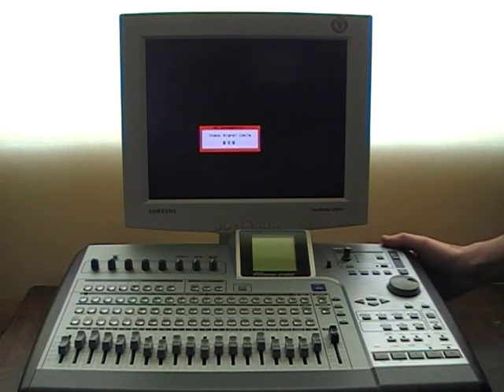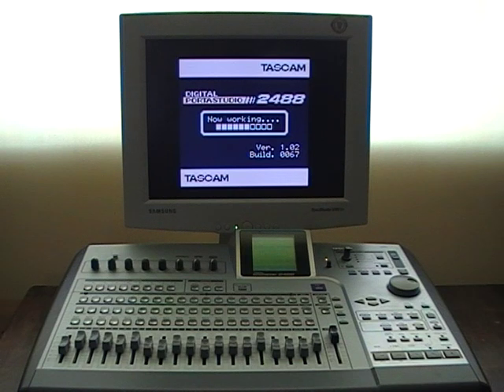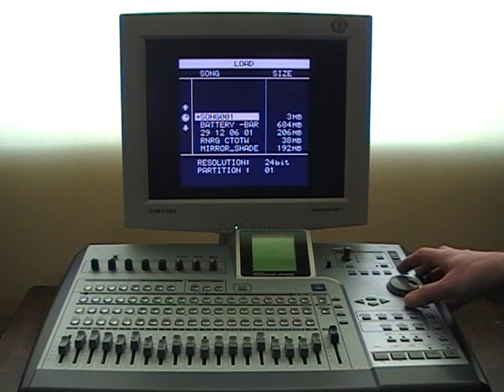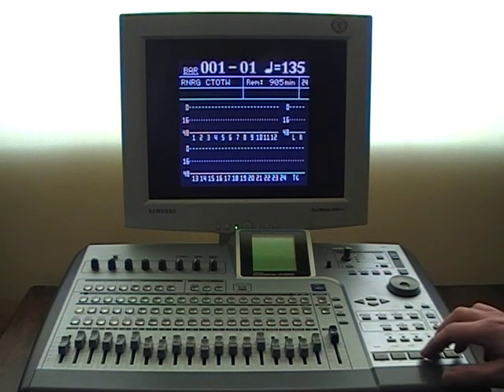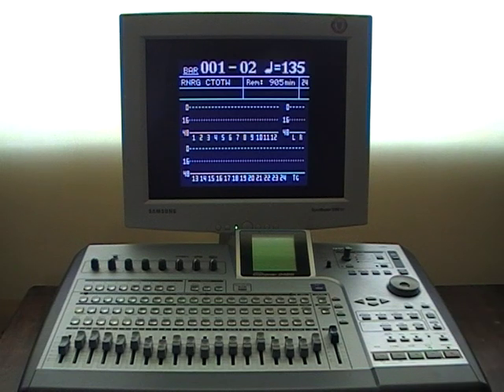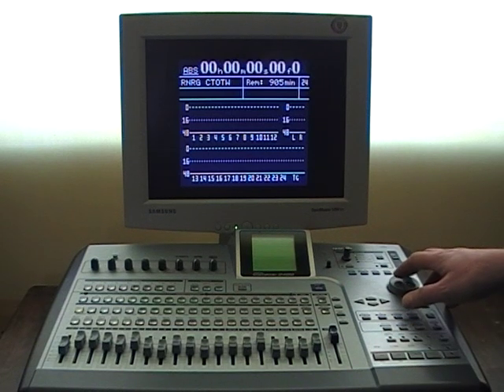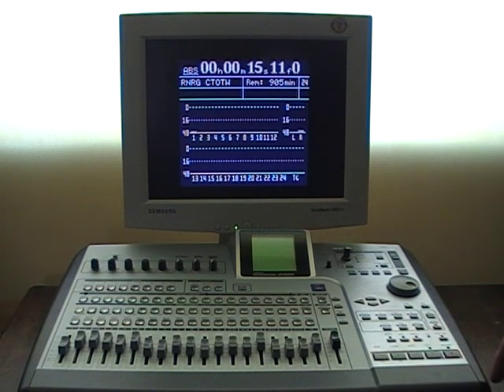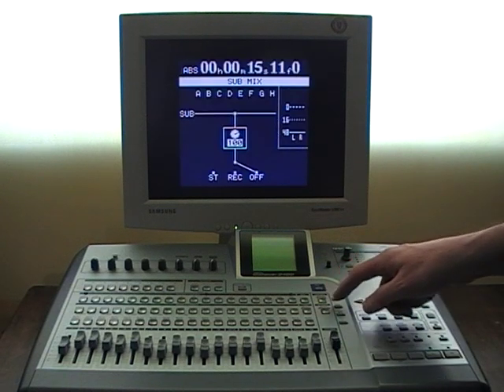Demo of the HGR2488 Classic VGA Monitor interface for the TASCAM 2488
The TASCAM 2488 is a fantastic multitracker, but trying to view its small display when you are not directly in front of it or when you have an instrument hung round your neck can be a real problem.

The HGR-2488 Classic VGA Monitor Interface Card provides the solution. This circuit board fits inside the TASCAM 2488 and reproduces the TASCAM's LCD display on a standard PC monitor.

The large screen format provided by the HGR-2488 Classic allows the musician the freedom to create music away from the 2488, meaning you (and the rest of the band) can easily see what's happening. For TASCAM 2488 MK1 users the low brightness of the LCD display is no longer a major drawback. No more eye strain!

The HGR-2488 has been designed to be as simple as possible for the user to install inside the TASCAM 2488 without the need for soldering, special tools or modifications to the TASCAM 2488 casing. It is essentially 'plug and play'

The HGR-2488 provides the following features:

Display of the TASCAM 2488 LCD on a VGA compatible PC monitor or LCD panel
Everything displayed on the TASCAM 2488 LCD is replicated on the PC monitor
Display is white text on a blue background with a black border
VGA mode is 800 x 600 @ 60HZ
TASCAM 2488 LCD remains fully functional whether or not the PC monitor is connected
No PC required -- just the TASCAM 2488 and a monitor